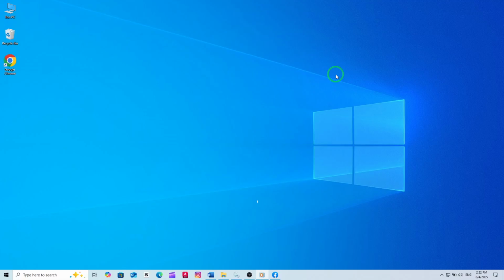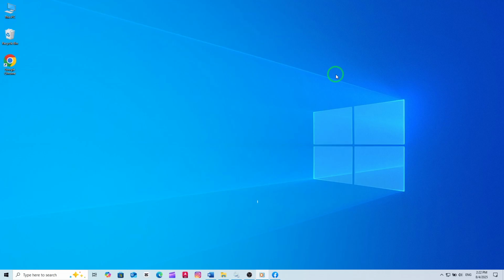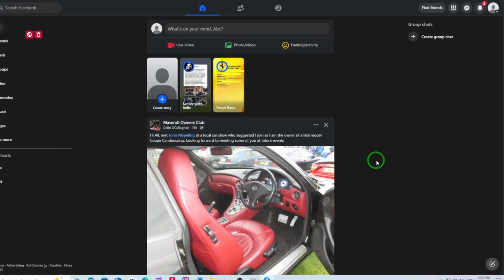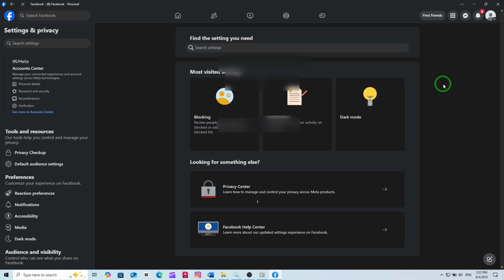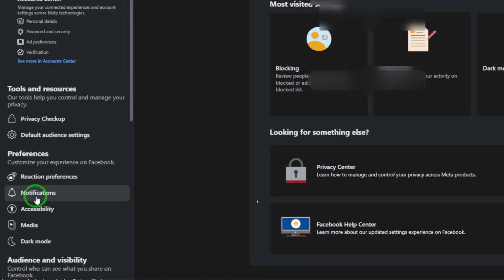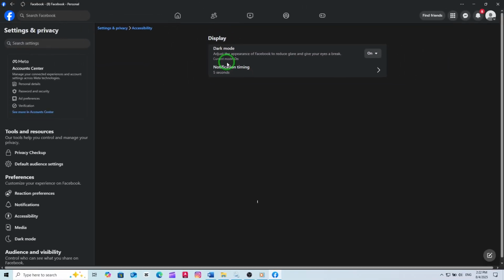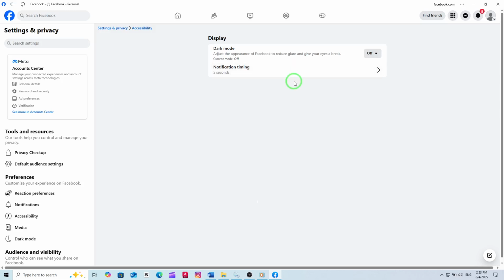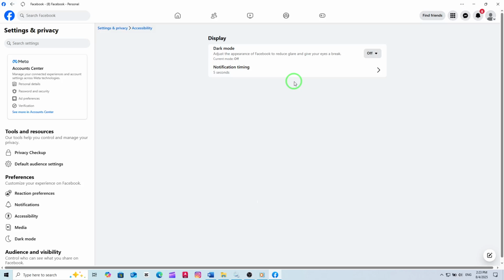How To Enable Light Mode On Your Page On Facebook App On PC (New Update)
Learn how to enable Light Mode on your Facebook app on PC with the latest update. This simple guide will help you switch from Dark Mode to Light Mode quickly, making your Facebook page brighter and easier to view.

1. Open Facebook app

2. Click on your profile photo at the top right corner

3. Enter Settings and privacy, then Settings

4. Click on Accessibility, then Video and motion

5. Then Captions display, enter to Text size

6. Click on Dark mode, choose Off-
Timeline:
00:00 Start
00:12 How to do it
01:05 End